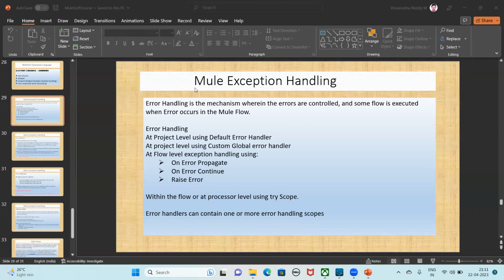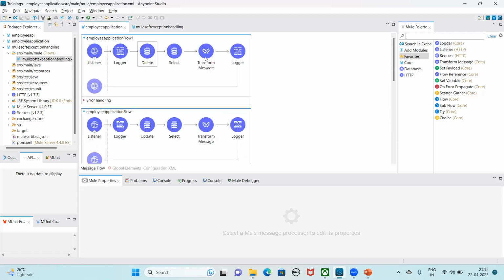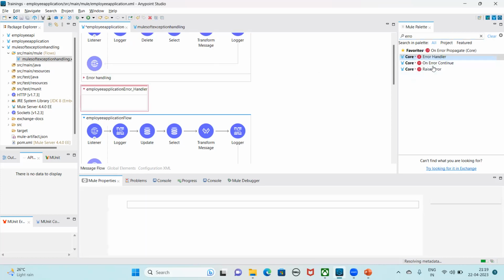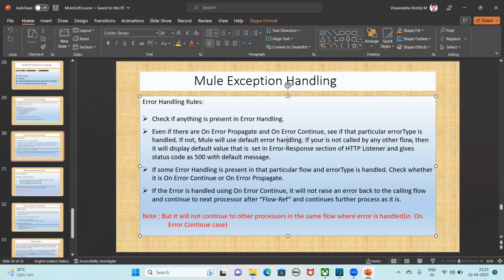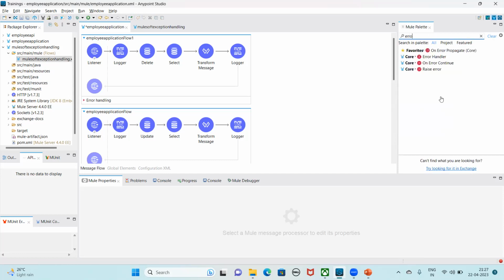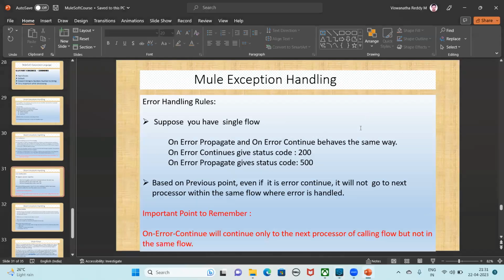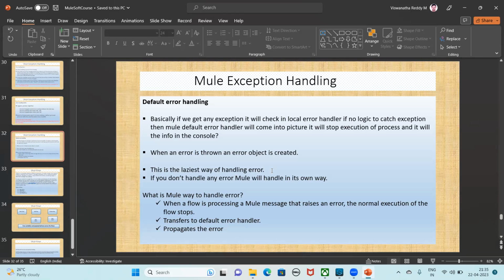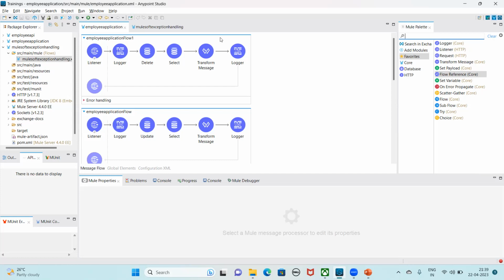Mule ExceptionHandling Rules